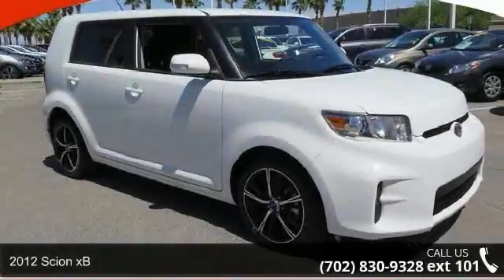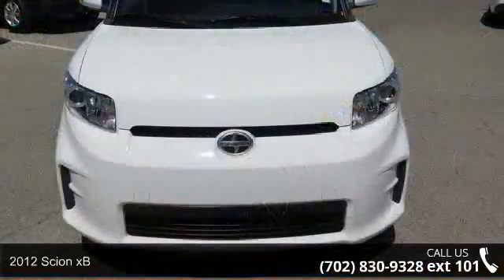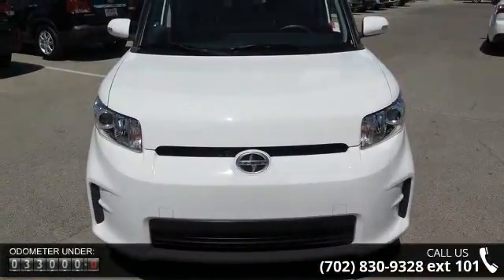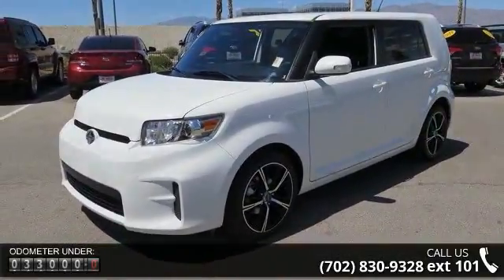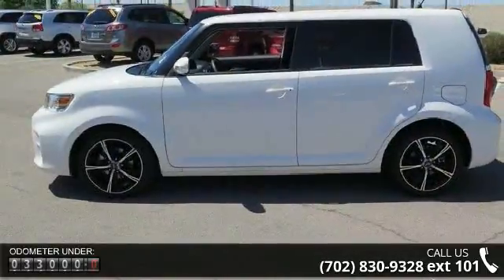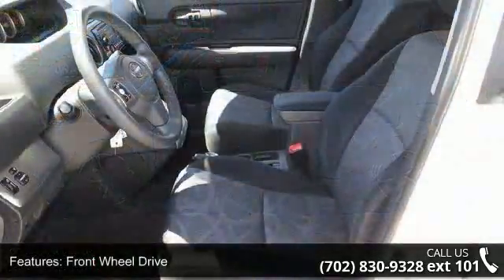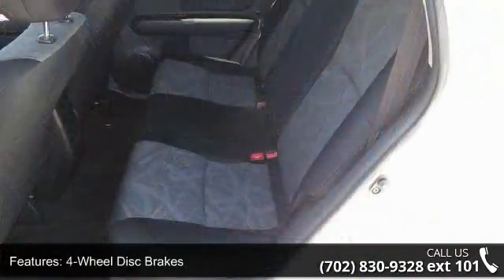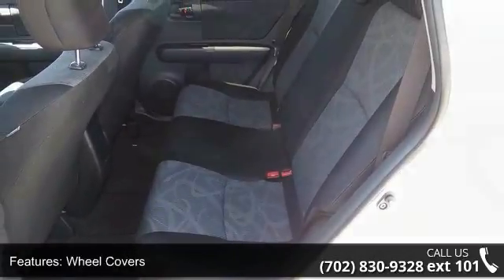2012 Scion xB - Jim Marsh Kia - Jim Marsh Kia, NV 89149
2012 Scion xB Condition: Used Mileage: 32875 Transmission: 4-Speed Automatic Exterior Color: White Doors: 4 Stock: K4511B Cylinders: 4